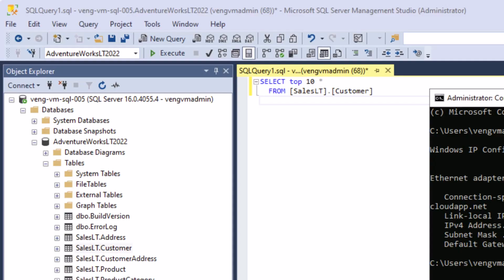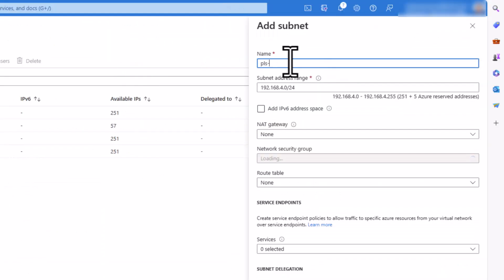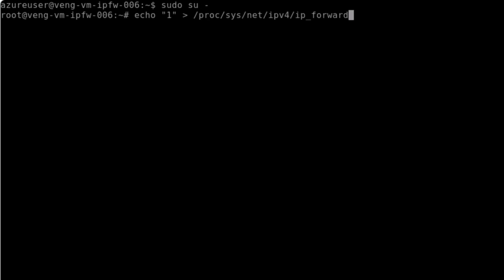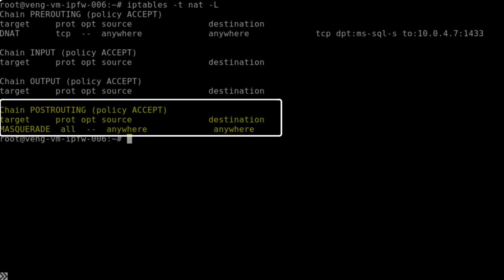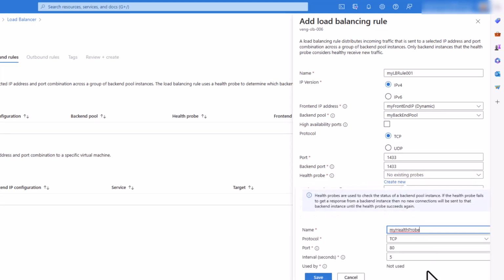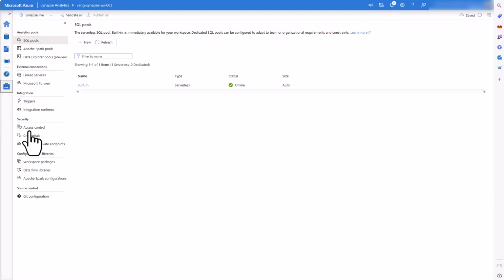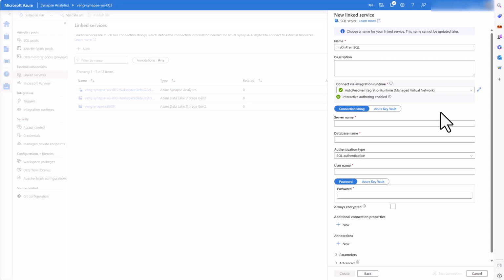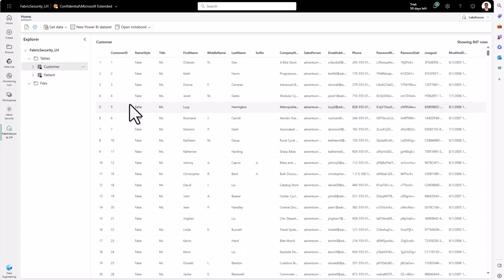Loading on-prem DB to Fabric Lakehouse with Synapse Spark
In this video, you will learn how to load data from on-prem SQL Server database, securely and privately, to Microsoft Fabric Lakehouse using Synapse Spark, without having to poke holes in your on-prem firewalls.

Please find below all the shell scripts used for IP Forwarder:

1. To change current user to root
sudo su -

2. To enable IP Forwarding flag
echo "1" &gt; /proc/sys/net/ipv4/ip_forward

3. Declare variable: Ethernet Interface
ETH_IF=eth0

4. Declare variable: Front-end port number
FE_PORT=1443

5. Declare variable: Destination IP
DEST_IP=10.0.4.7

6. Declare variable: Destination port number
DEST_PORT=1443

7. Create DNAT Rule
iptables -t nat -A PREROUTING -p tcp -i ${ETH_IF} --dport ${FE_PORT} -j DNAT --to ${DEST_IP}:${DEST_PORT}

8. Create SNAT Rule
iptables -t nat -A POSTROUTING -o ${ETH_IF} -j MASQUERADE

9. Check IP Tables Configuration
iptables -t nat -L